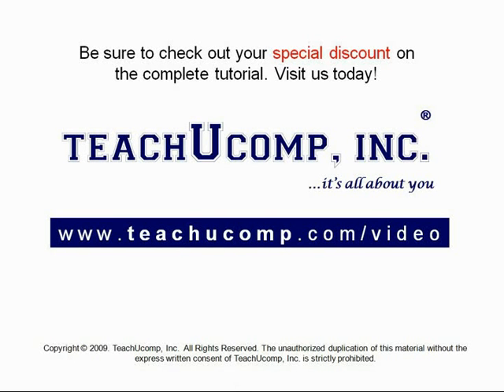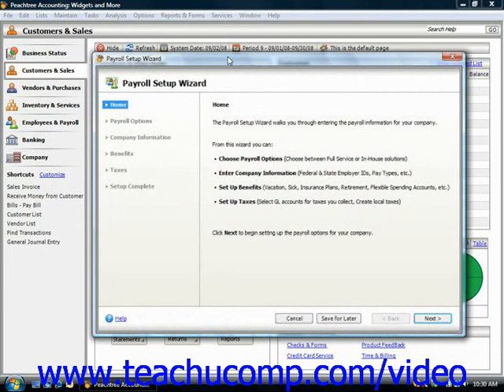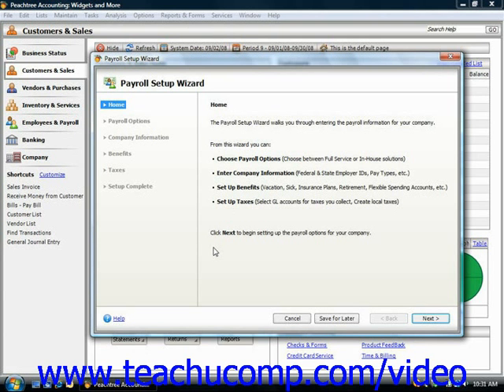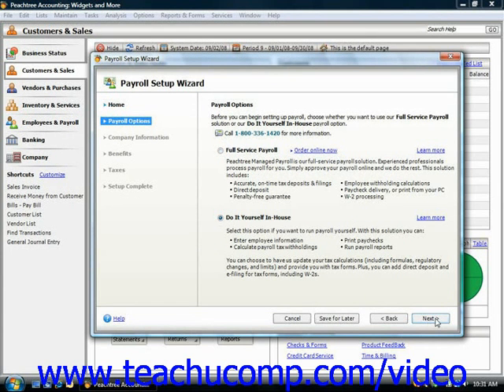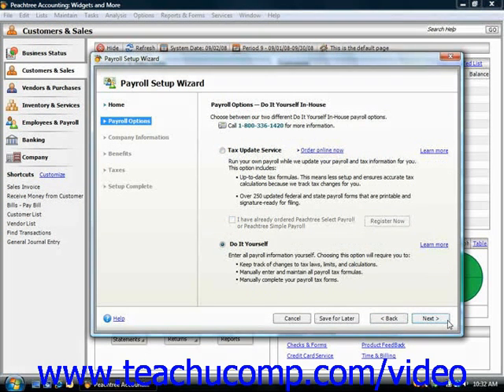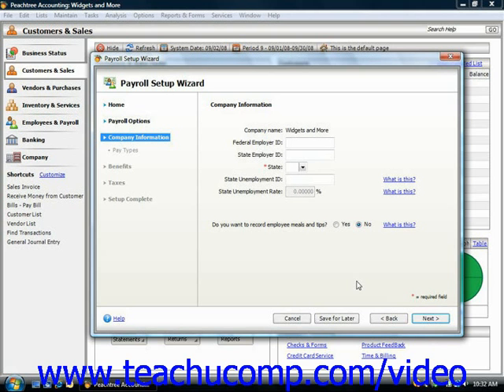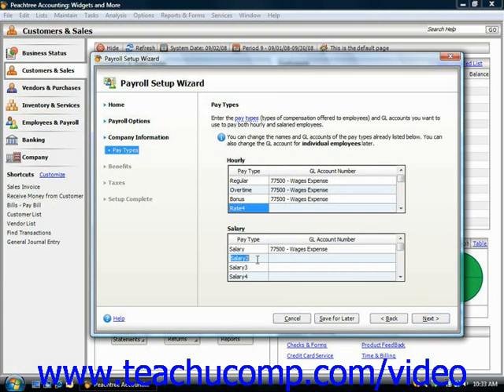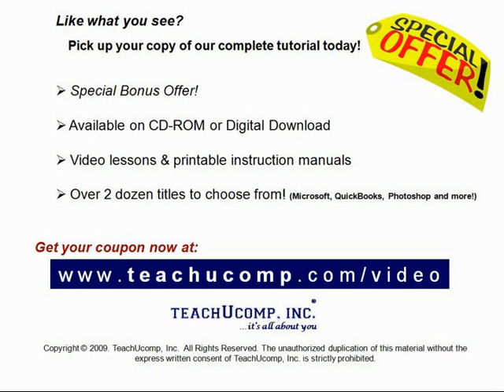Peachtree Tutorial The Payroll Setup Wizard Sage Training Lesson 2.5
Learn how to use the payroll setup wizard in Sage Peachtree A clip from Mastering Peachtree Made Easy v. 2009. - the most comprehensive Peachtree tutorial available. Visit us today!